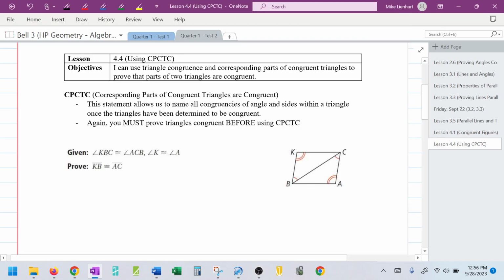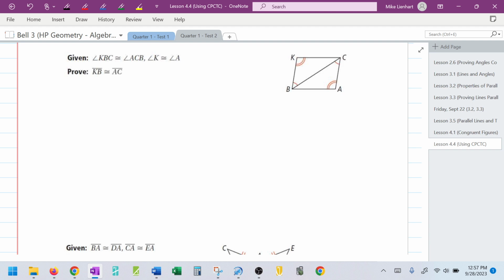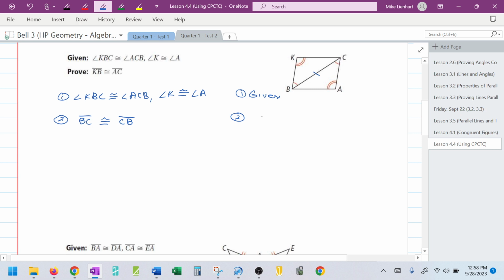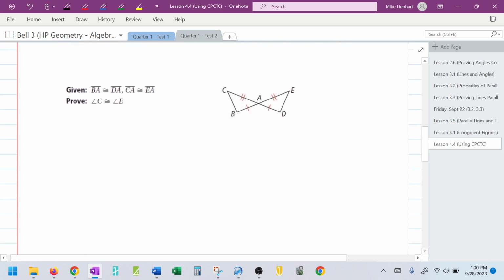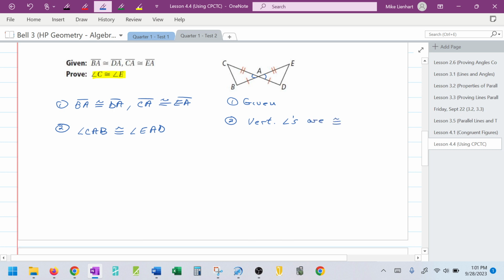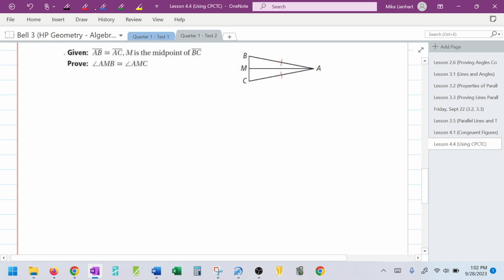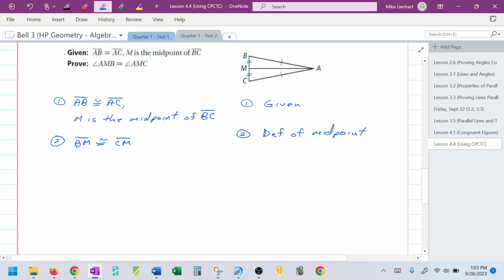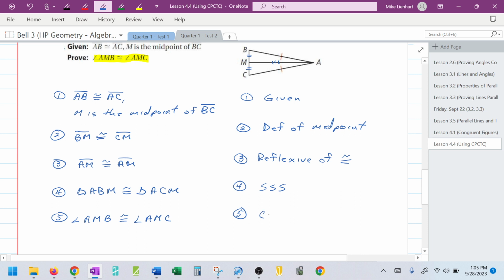Geometry Using CPCTC